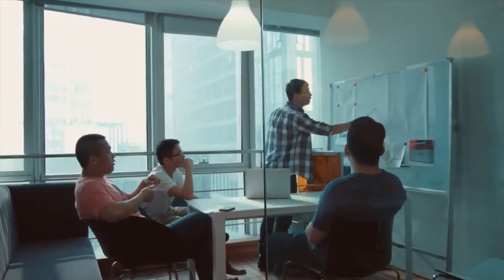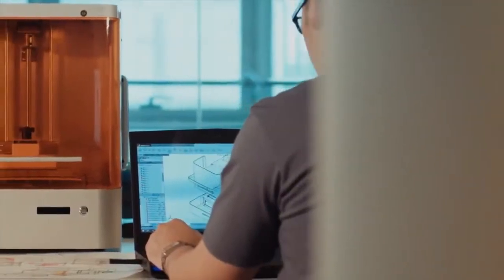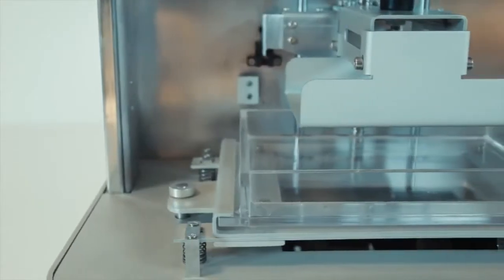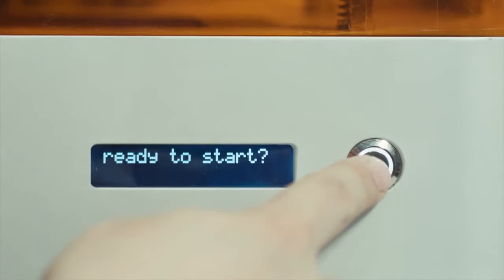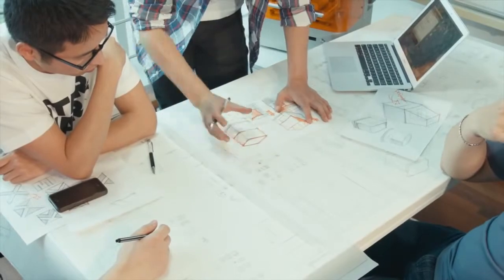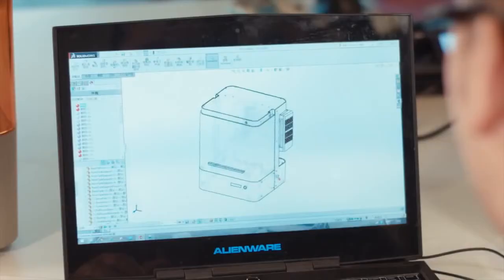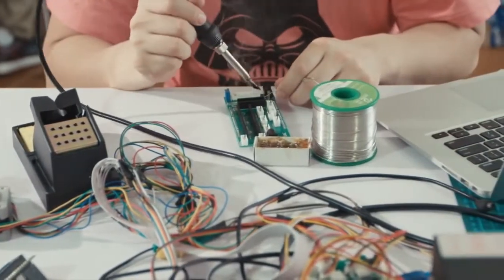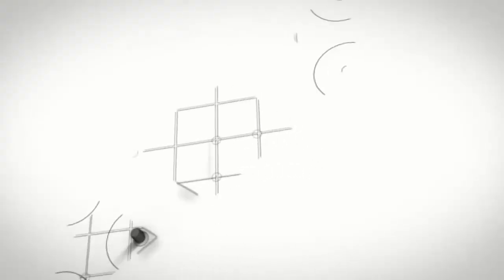MAKEX - M-One DLP 3D Printer